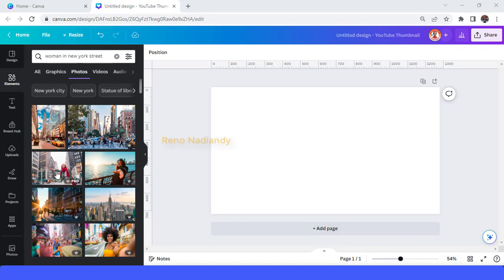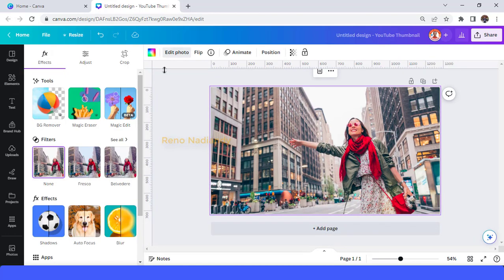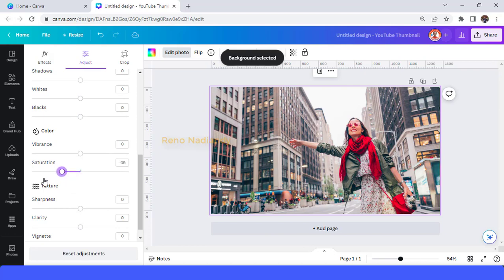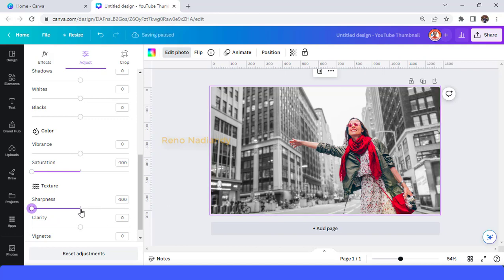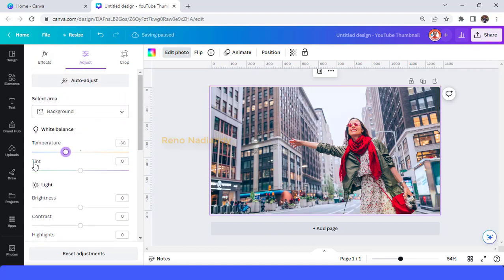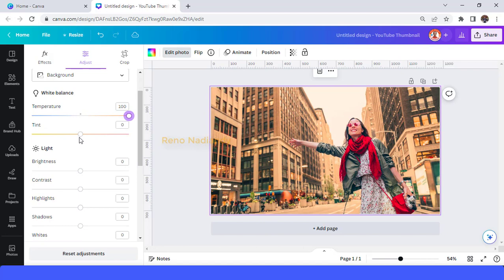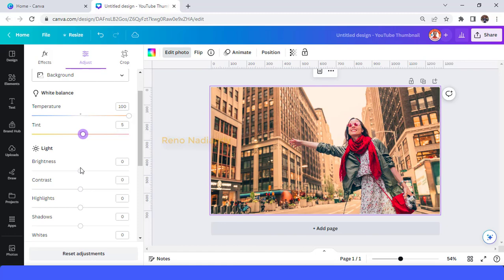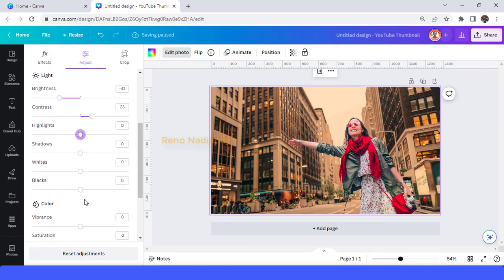Photo Manipulation in Canva Lesson 9 How To Change Photo Background Color To Black and White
Welcome to the Canva Art Design YouTube channel! In this tutorial, we'll dive into the fascinating world of graphic design and show you how to effortlessly change photo background colors to black and white, as well as explore other captivating color transformations using Canva.

Whether you're a beginner or an experienced designer, this video is perfect for anyone interested in unleashing their creativity and maximizing the potential of Canva.

Join us as we guide you step-by-step through the process, providing handy tips and tricks along the way.

Get ready to impress with your graphic design skills and elevate your projects to the next level.

Mastering Canva: Effortlessly Transform Photo Backgrounds into Black and White and Beyond!